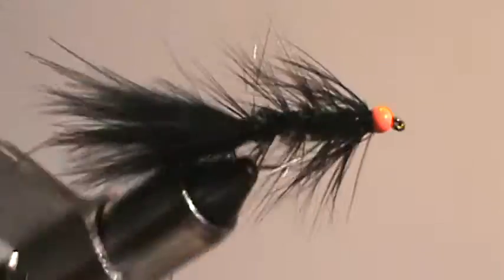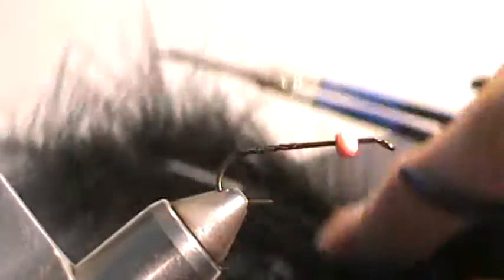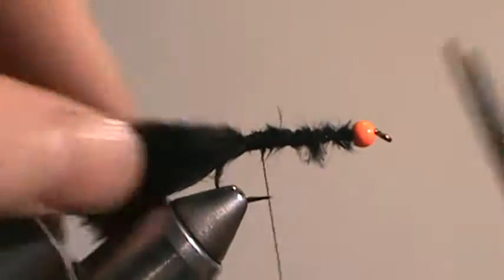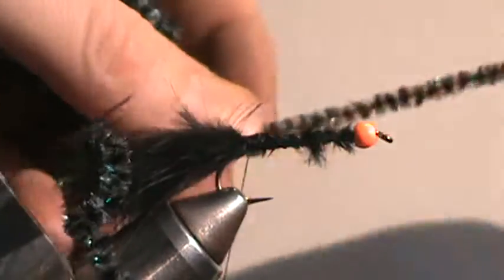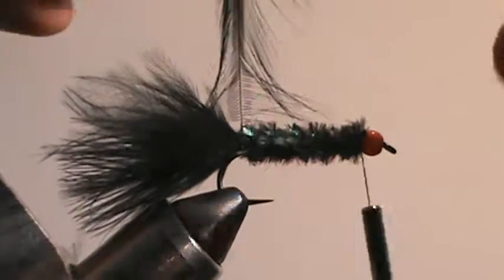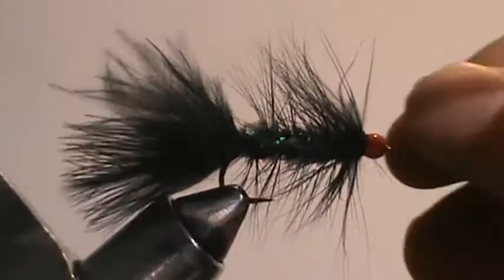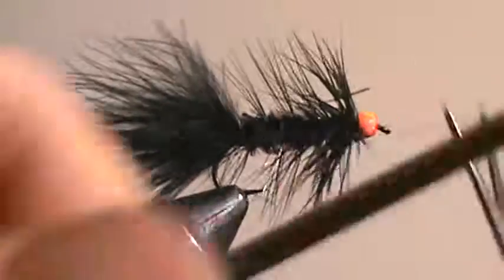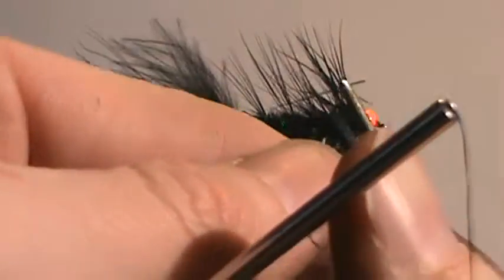Bead Egg Sucking Leech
Tying an egg sucking leech with a painted bass bead head